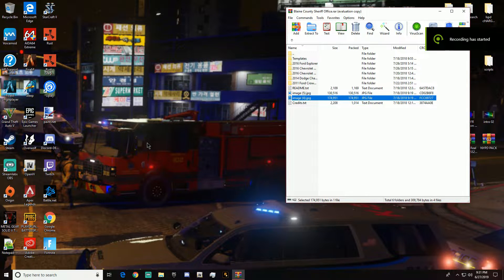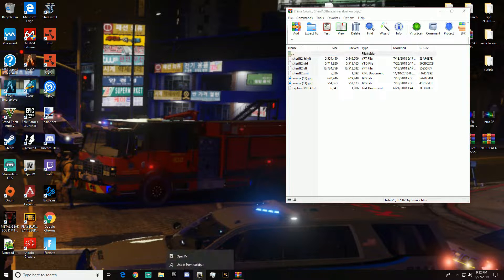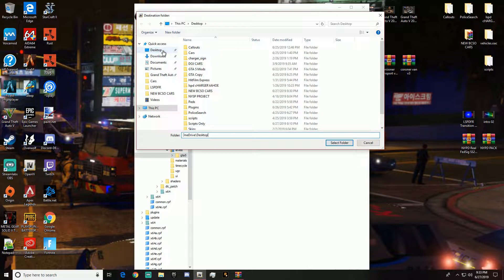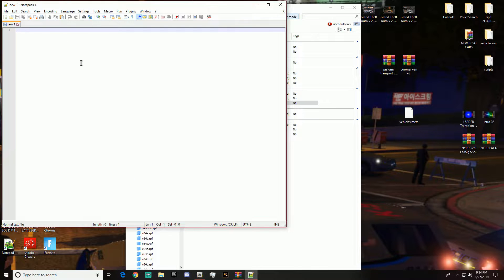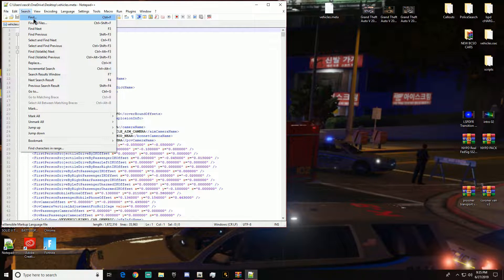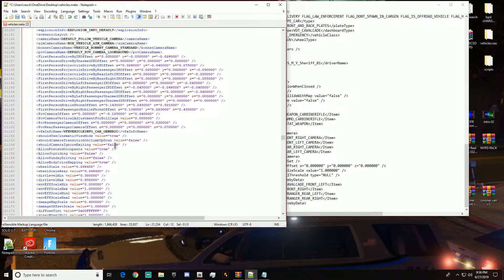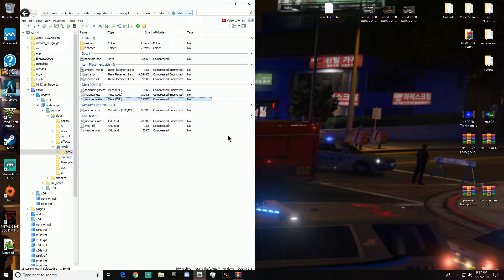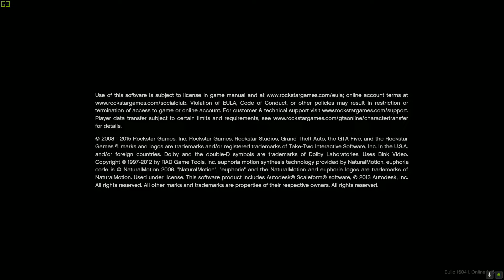GTA 5 Modding Tutorial Part 1| Editing/Install Meta Files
SO IN TODAY'S VIDEO ILL BE SHOWING YOU HOW TO INSTALL/EDIT VEHICLE META'S FOR GTA 5, PLEASE ENJOY THIS STEP BY STEP VIDEO!!!

SPECIAL THANKS TO ALL MY ACTIVE SUPPORTERS! YALL ARE AMAZING :) THANK YOU SO MUCH FOR YOUR SUPPORT IT MEANS SO MUCH!!!